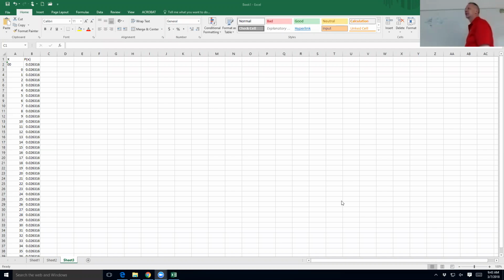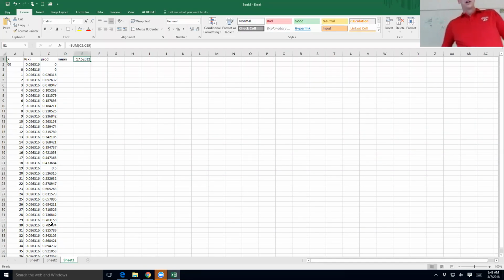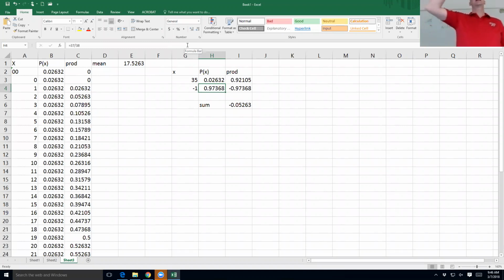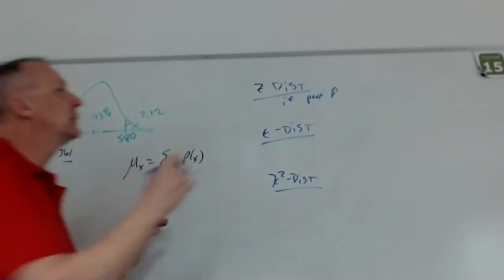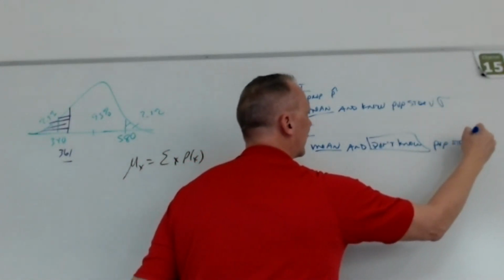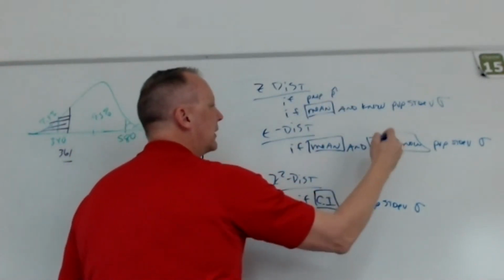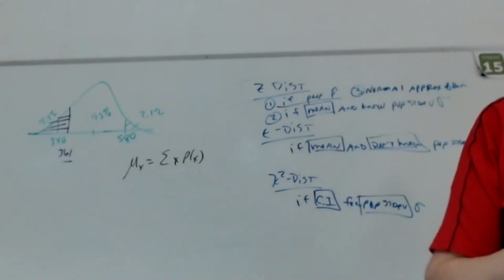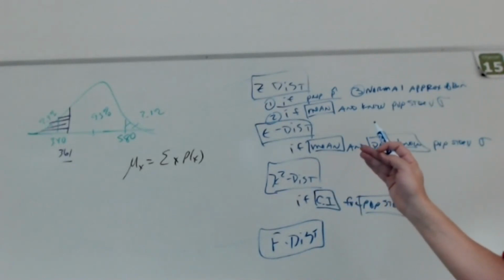Exam 4 review 9am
How do you pick z vs t vs x^2?